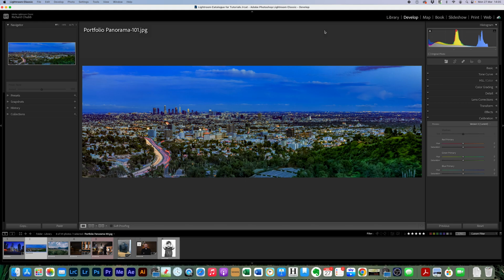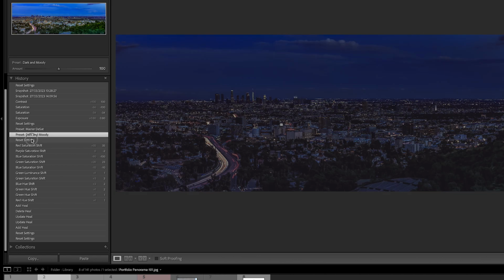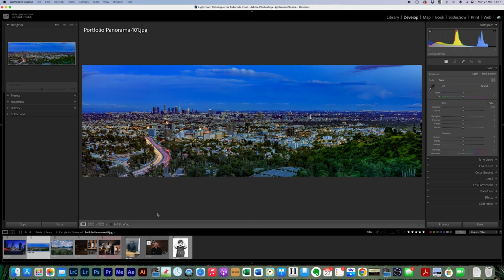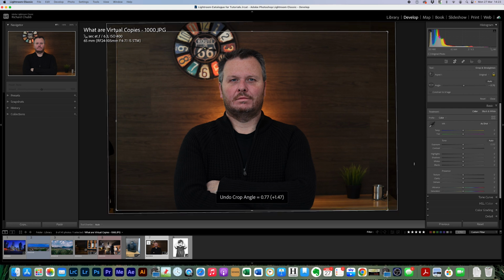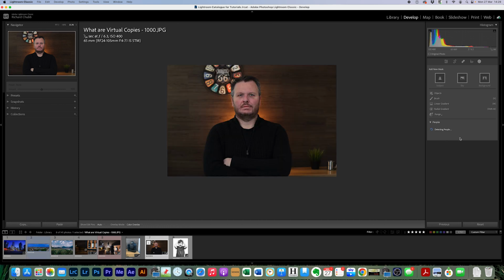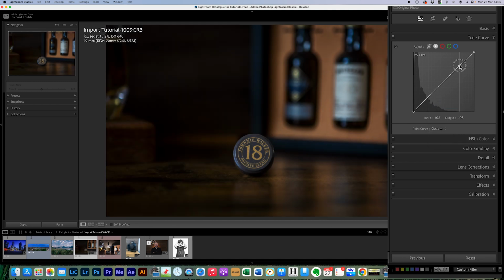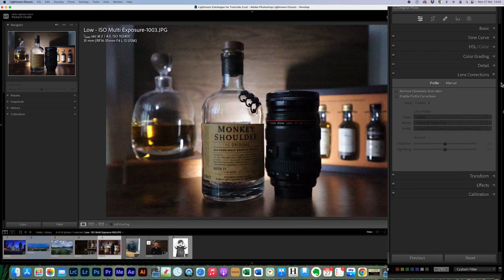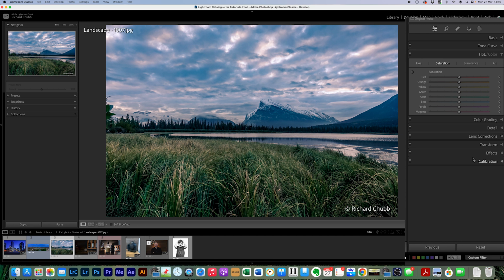Ep06 - Beginners Guide to Lightroom Classic - The Develop Module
Welcome to my longer than necessary Introduction to the Lightroom Classic Develop Module.

I look at all the panels, what each of them do and how they can help you.

Contents

00:00 Intro
01:27 The Left Panel
08:45 The Middle Panel
12:23 The Bottom Panel
13:31 The Right Panel - Lightroom Classic Editing
39:27 Summary